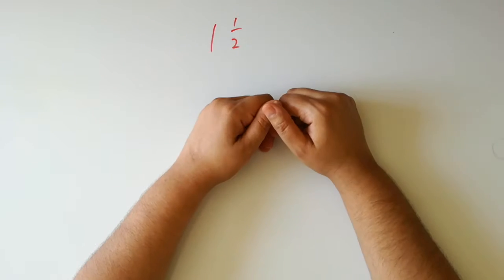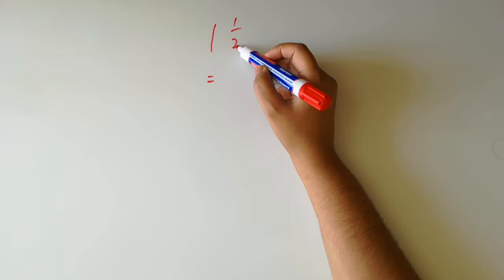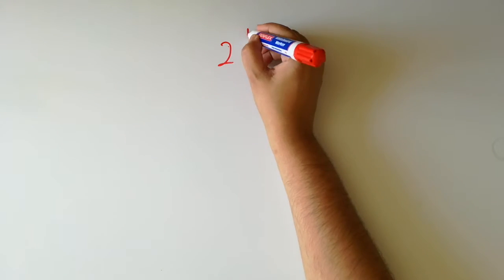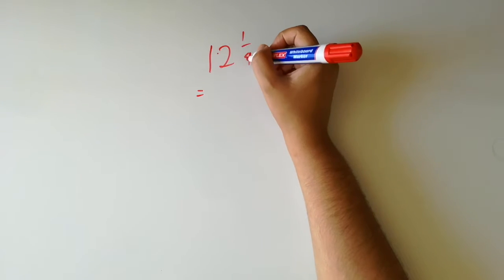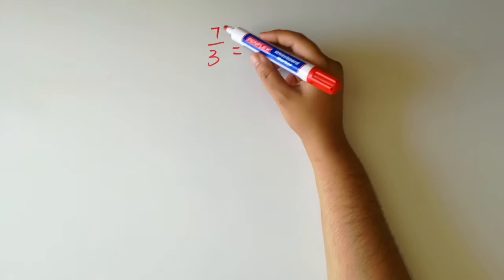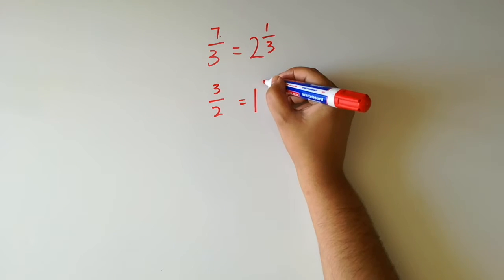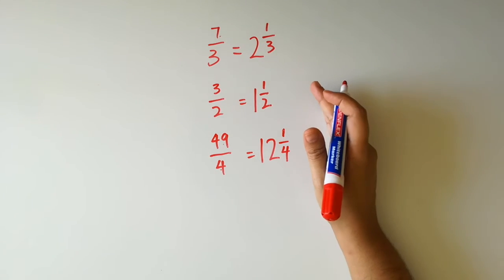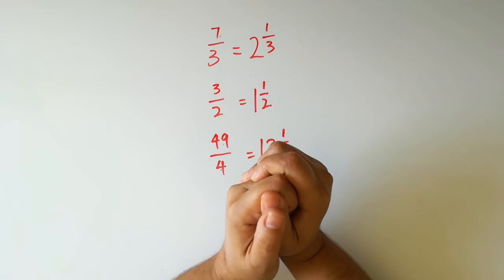Grade 7 to 12: Intro to fractions